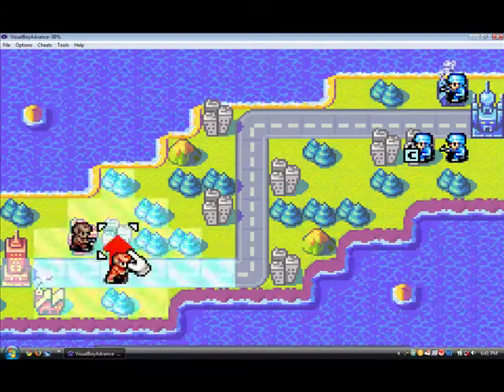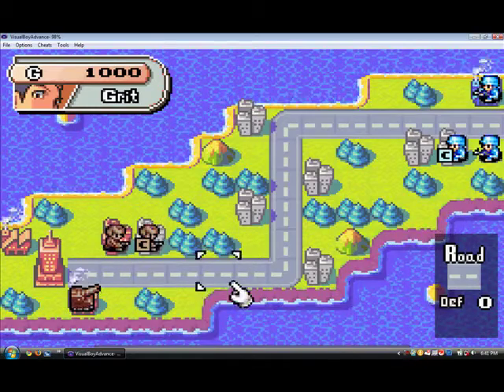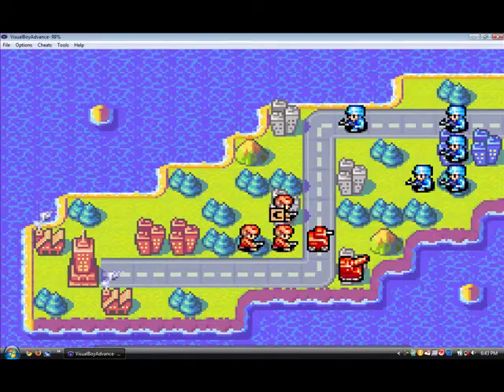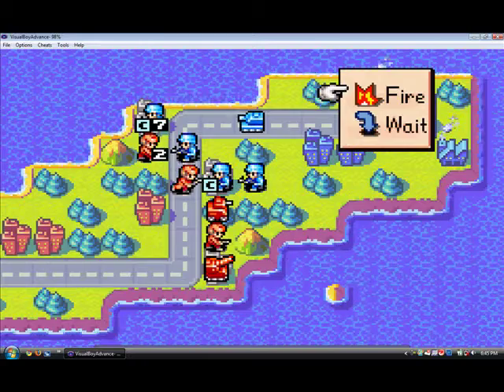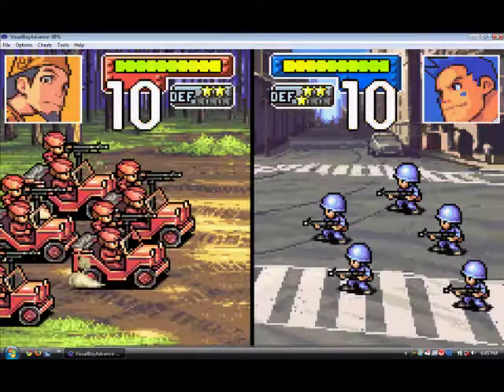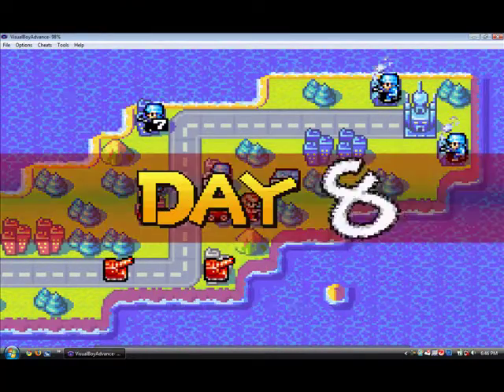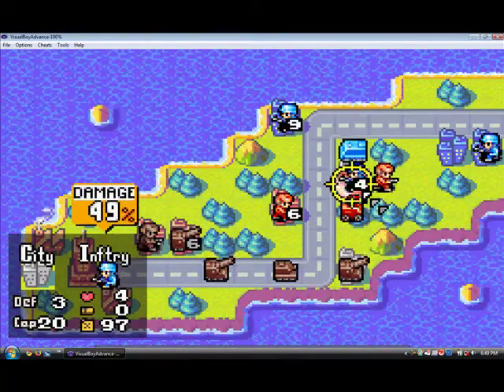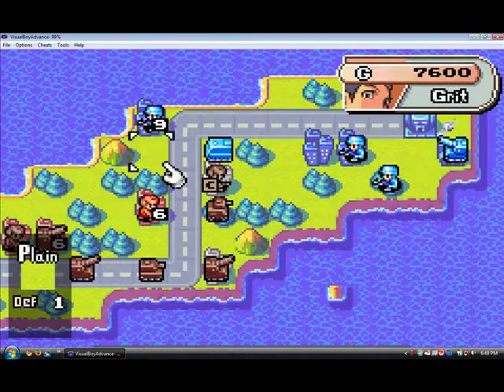Advance Wars (GBA) Little Island Pt. 1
My first uploads to Youtube!  Enjoy a set of 4 videos of a full Vs Mode battle against the CPU on Little Island w/commentary.

Note: I am getting over a cold, sorry if my voice is a bit funny.